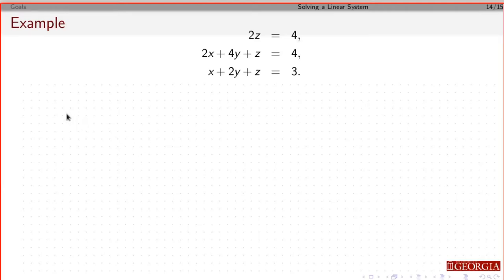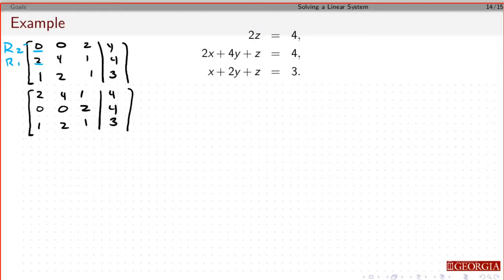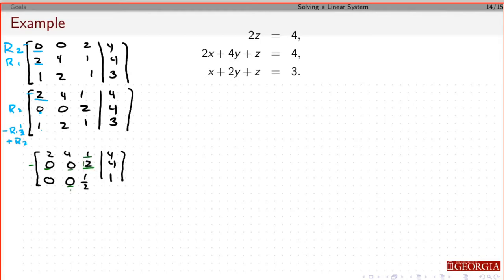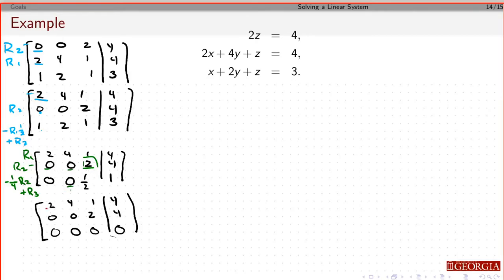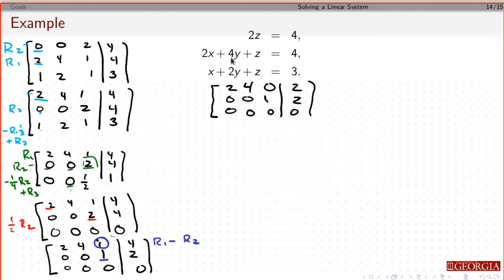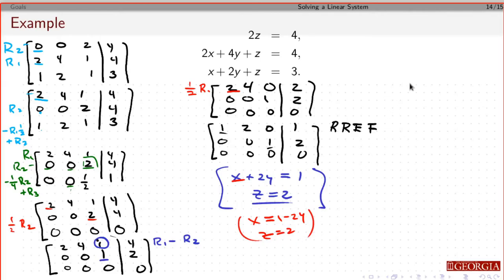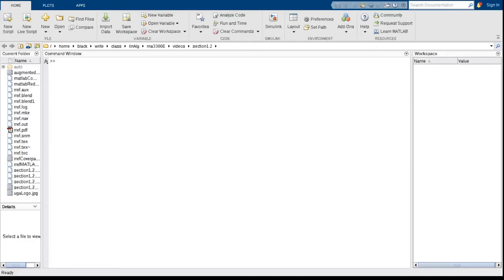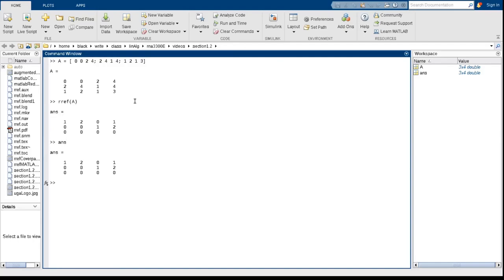1.2: Reduced Row Echelon Form - Part 2 of 2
An introduction to the reduced row echelon form of a matrix.